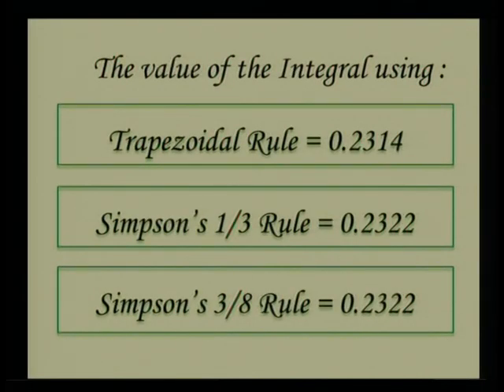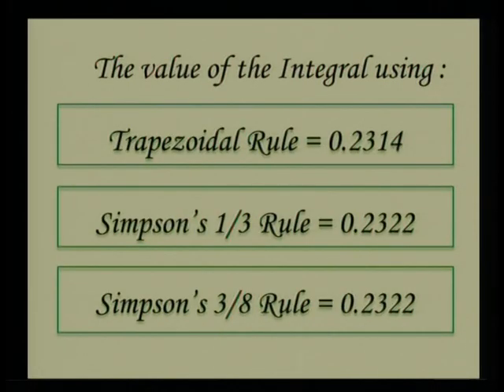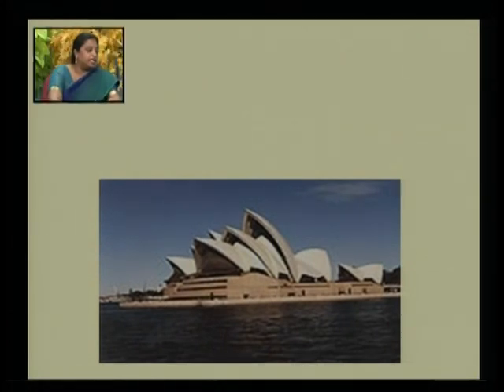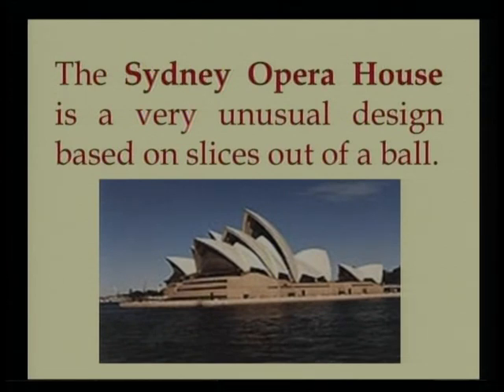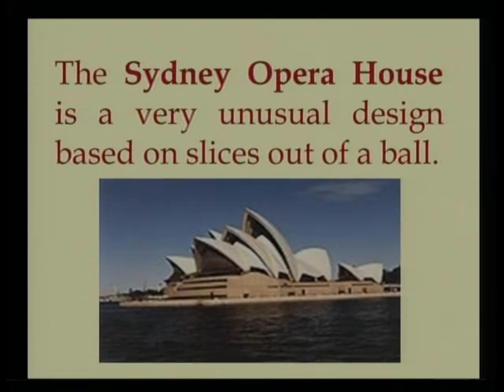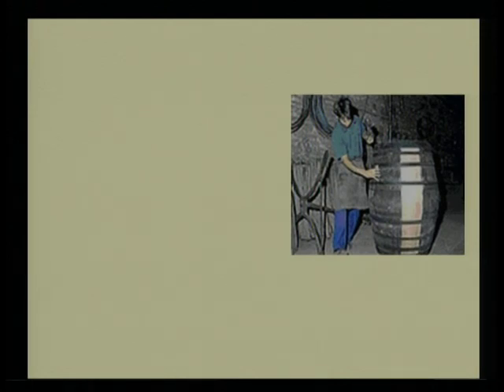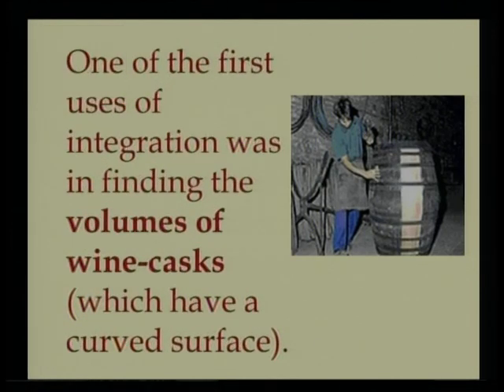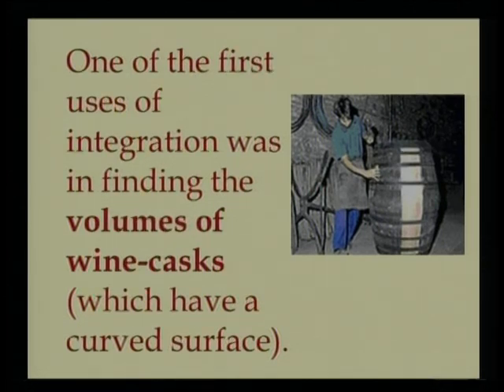NUMERICAL INTEGRATION 3